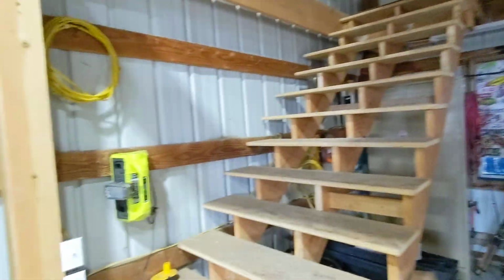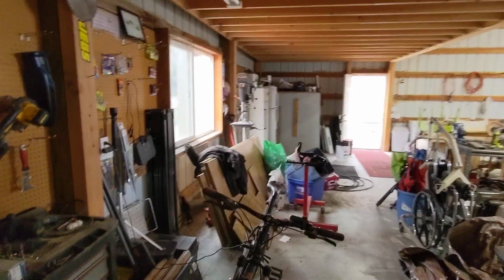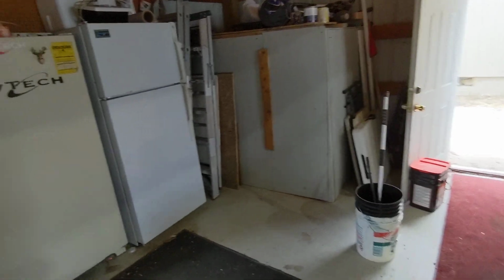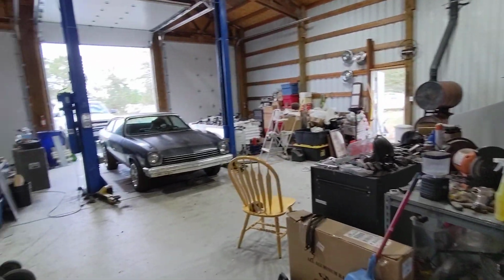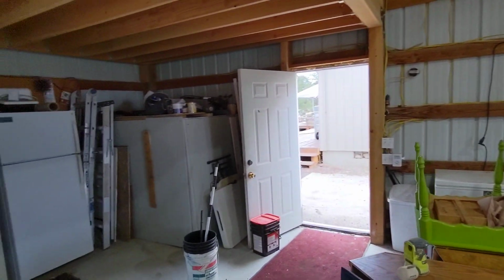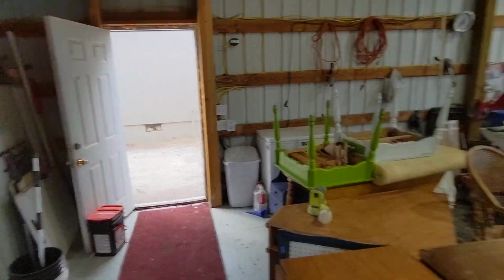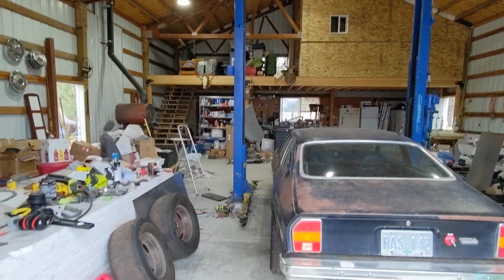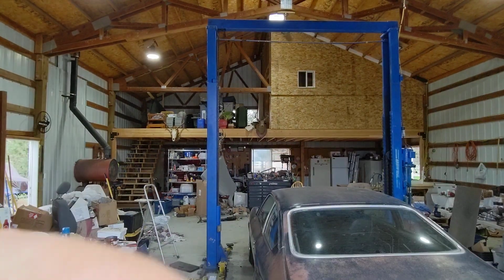Derek's shop, 36' x 40'